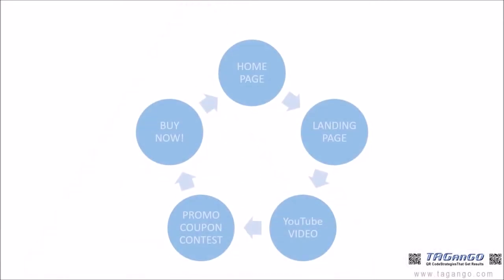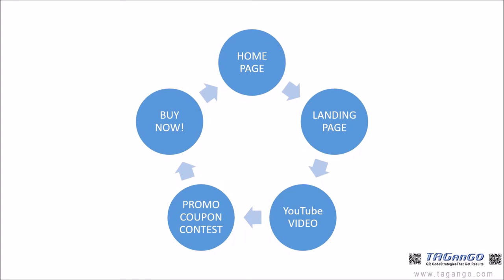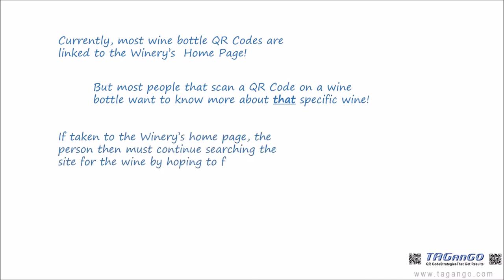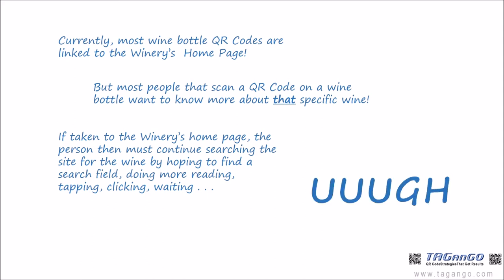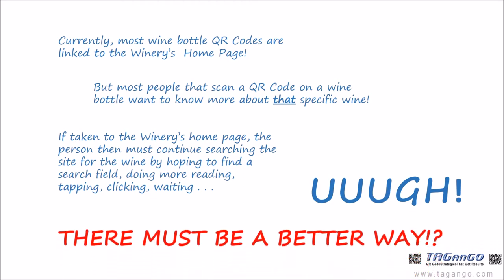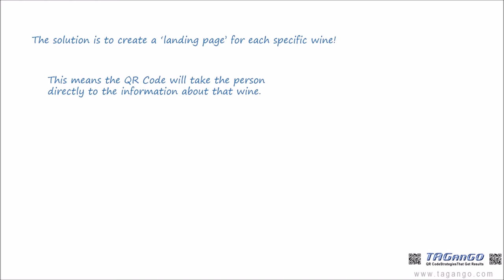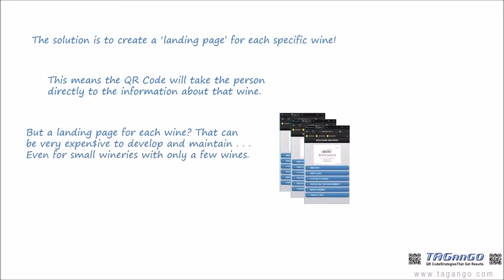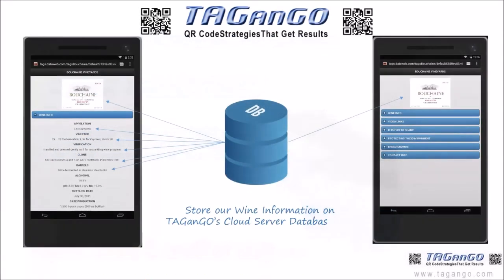Two Things To Consider for Wine Bottle QR Codes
When adding QR Codes to wine bottles, there are two things to consider first!